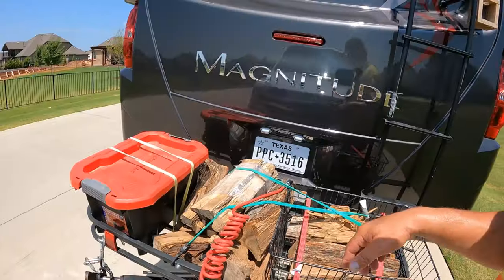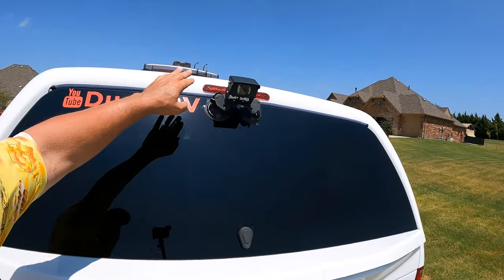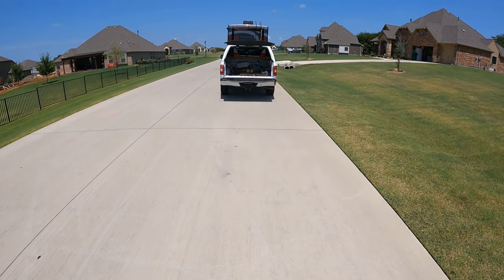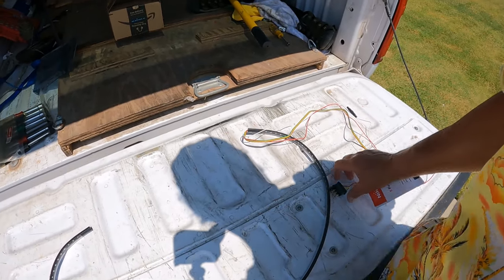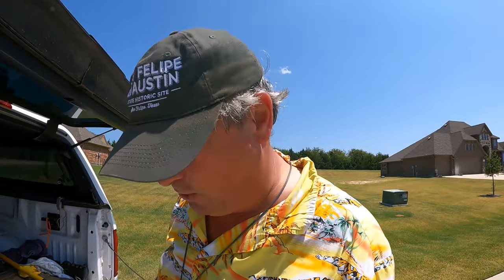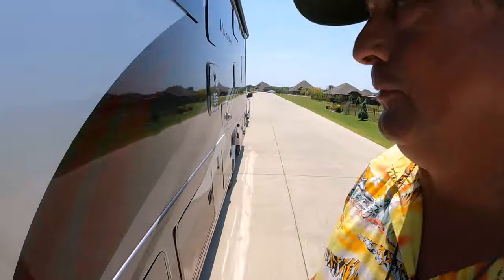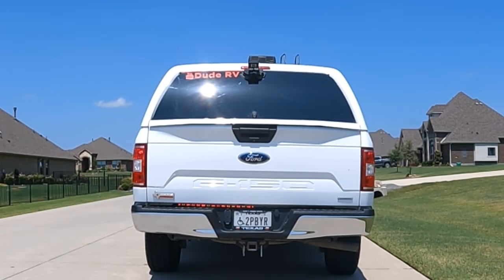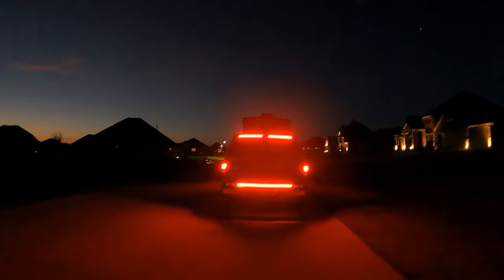Wiring Flat Tow Lights On An F150 | Towing With An F550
After dragging my F150 all over the south with barely visible tail lights I decided it was time to get serious about Wiring Flat Tow Lights. So many times we have tried changing lanes in traffic only to have every car pass us like we just in the way.
No Longer will I sit by and let them pass us by! It is time to get serious about Wiring Flat Tow Lights on an F150!I will no longer be overlooked by passing traffic!
I have found a few simple wiring solutions that will greatly improve our wiring flat tow lights.
Come along with me as I get deep into wiring flat tow lights on an F150

Campground Search Engine with 360 Virtual Tours
See Your Campsite In 360!
Finding A Campsite Is Now Easy!

2-Pack 1157 BAY15D 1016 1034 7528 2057 Extremely Bright Red LED Light,12V-DC

Nilight - TR-11 48”/49” LED Tailgate Light Strip 90 LED Turn Signal Lights

Quick Splice Snap Wire Connector